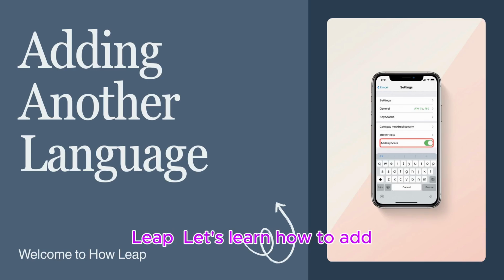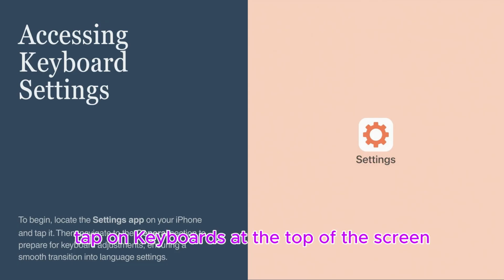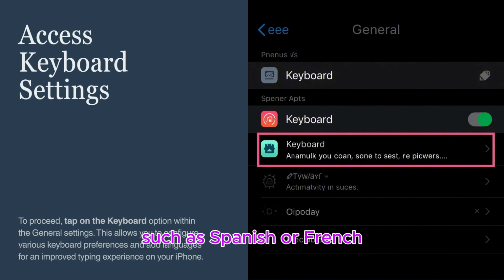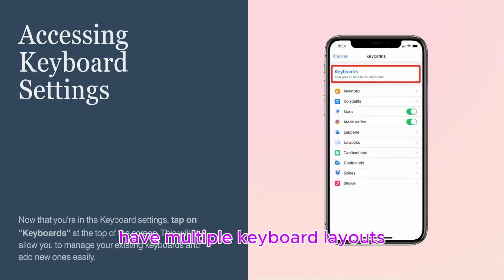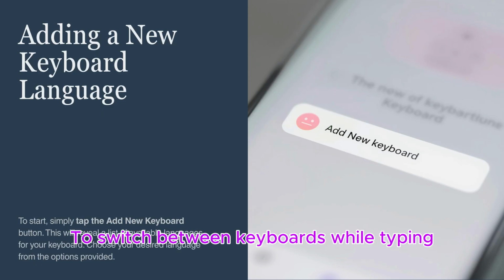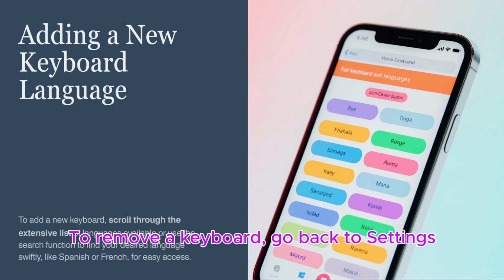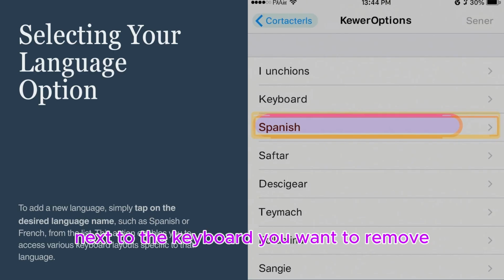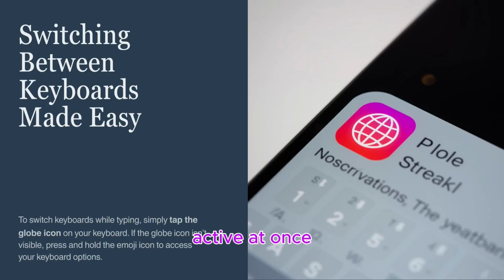How to Add Another Language to iPhone Keyboard?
Learn how to add another language to iPhone keyboard with this simple step-by-step tutorial that walks you through the entire process of changing keyboard settings on your iOS device. This guide shows you exactly how to add another language to iPhone keyboard by accessing the Settings app, navigating to General, selecting Keyboard, and then Keyboards to add new language packs. We demonstrate how to add another language to iPhone keyboard by choosing from dozens of available languages, enabling multilingual typing, and switching between keyboards seamlessly while typing messages or documents. Whether you need bilingual typing capabilities or want to communicate in multiple languages, this video teaches you how to add another language to iPhone keyboard quickly and efficiently. We also cover tips on using the globe icon to switch between keyboards and how to remove languages when needed.